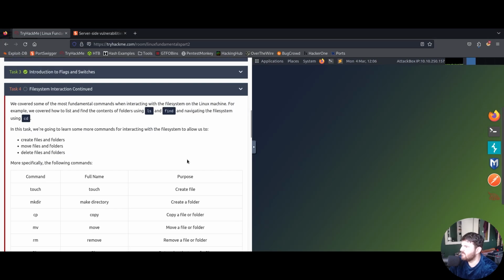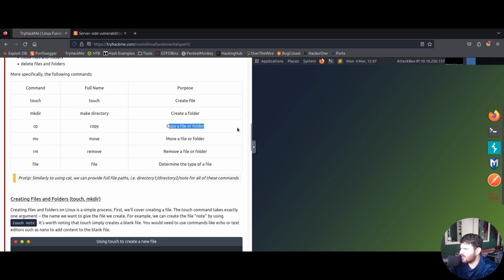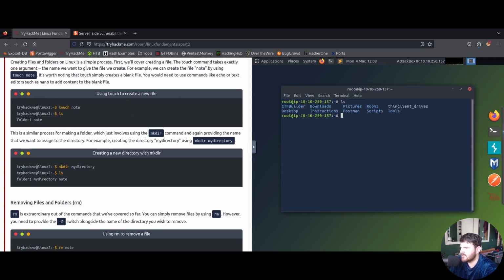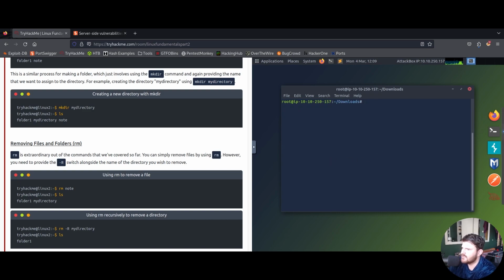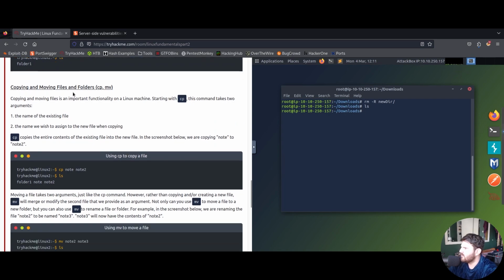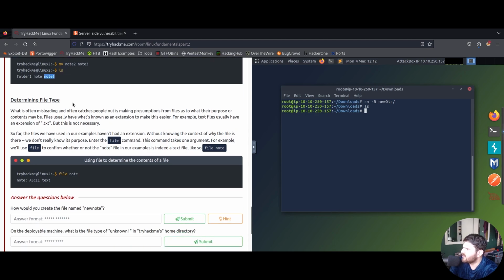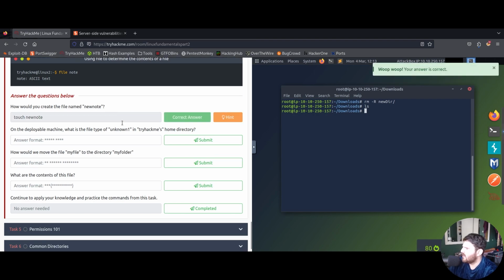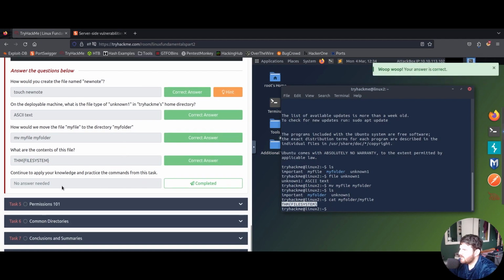Filesystem Interaction Continued | THM Series: Pre-Security: Linux Fundamentals Part 2 #4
Welcome to CyberTodd!

⏱️ Timestamps
00:00 - Room Theory
06:25 - Room Questions